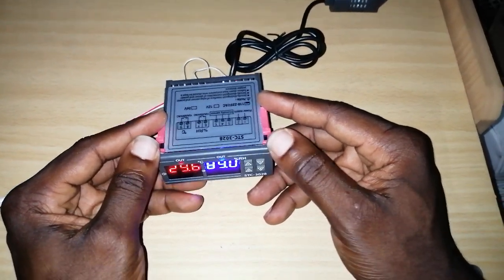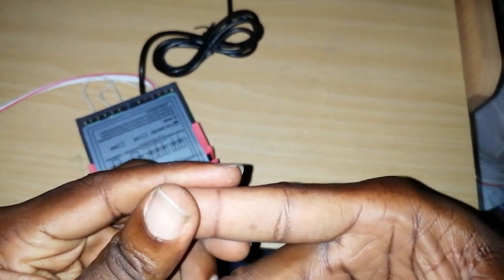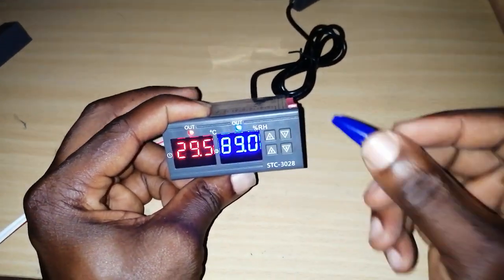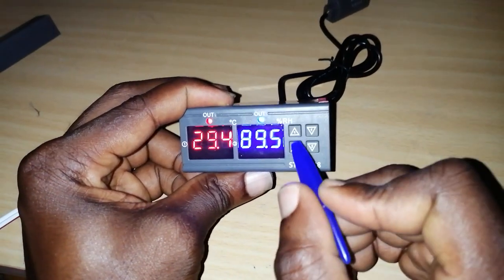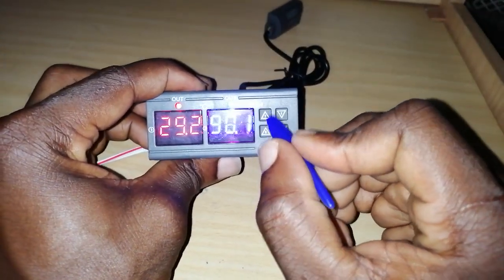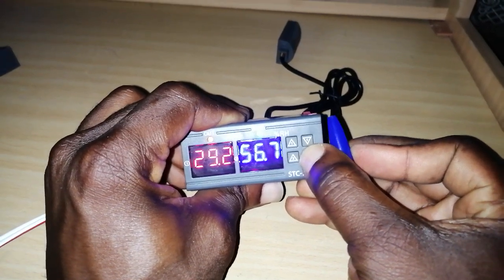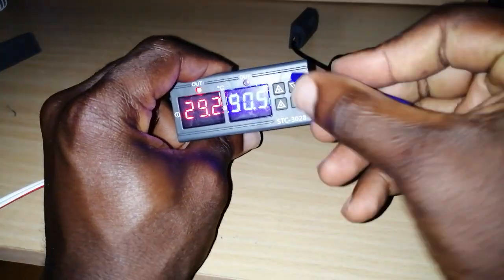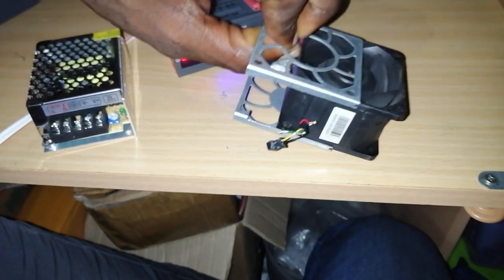How to program STC 3028 temperature + humidity controller